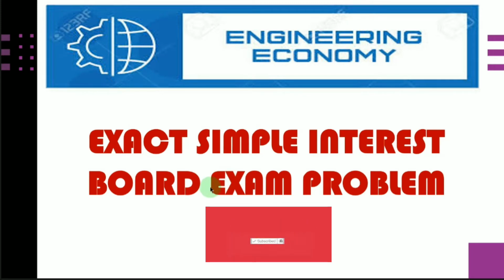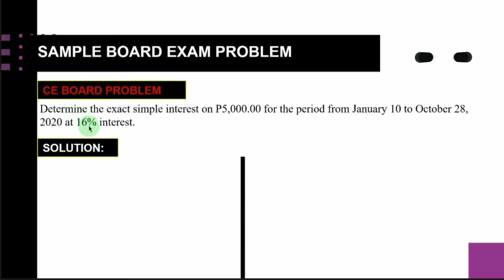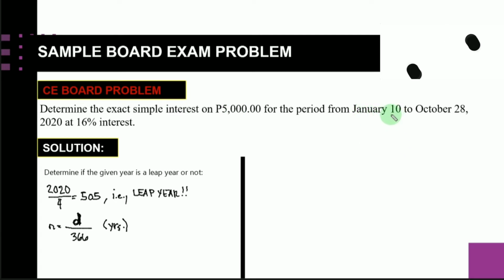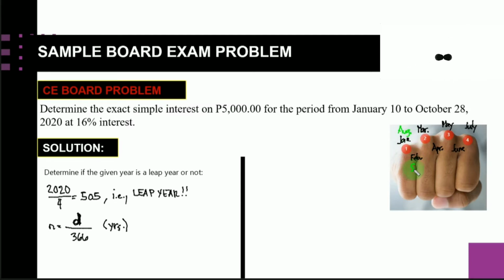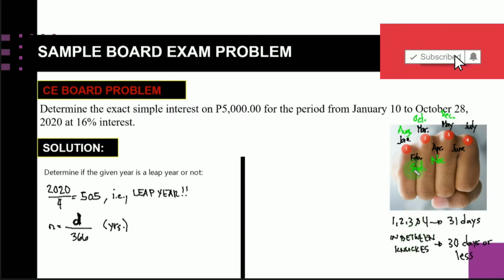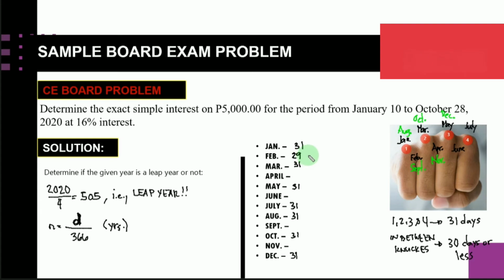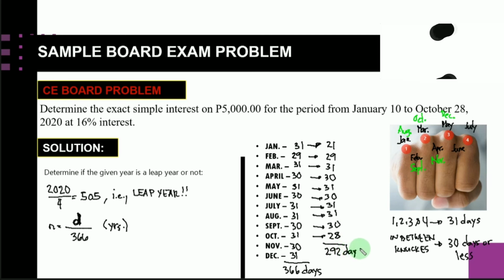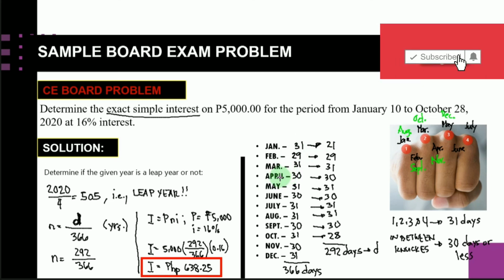EXACT SIMPLE INTEREST (with BOARD EXAM PROBLEM) I ENGINEERING ECONOMY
For students' reference only.